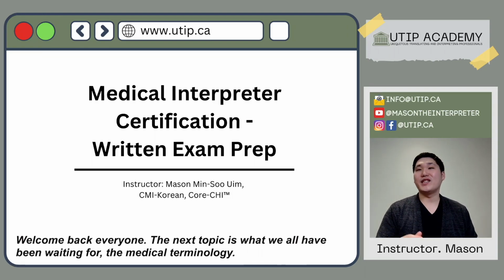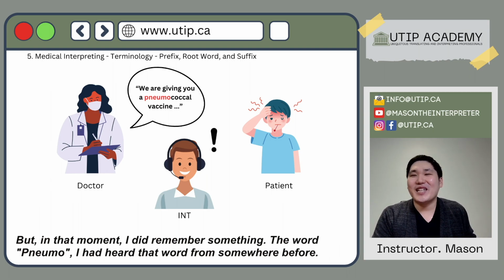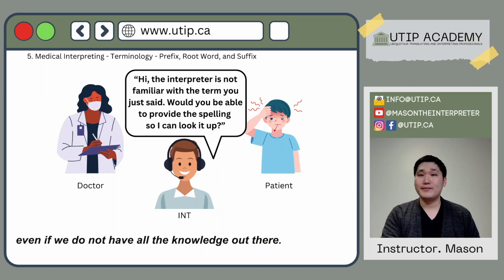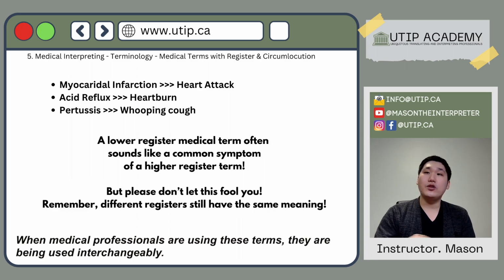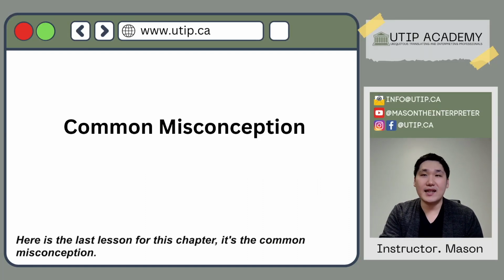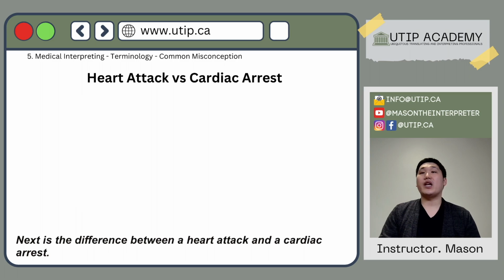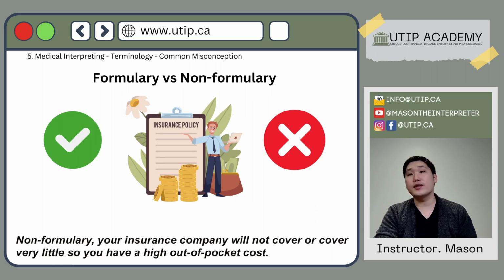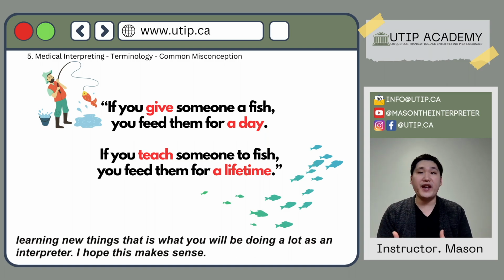MIPCP ep.8: Scenario Questions, Medical Terminology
If you would like to complete this course AND get a certificate & recommendation letter, go to my website!

Medical Interpreter Professional Certificate Program (40-hours, All-Language)

Part 2. Medical Interpreter Certification Written Exam Prep
Chapter 4: Medical Interpreting - Scenario Questions

- Code of Ethics Scenario Questions [3 questions]
- 4 Roles of Interpreters Scenario Questions [3 questions]
- Standards of Practice, Cultural Competence, Legislation and Regulations Questions [5 questions]

Chapter 5: Medical Interpreting - Terminology

- Prefix, Root Word, and Suffix
- Medical Terms with Register & Circumlocution
- Common Misconceptions